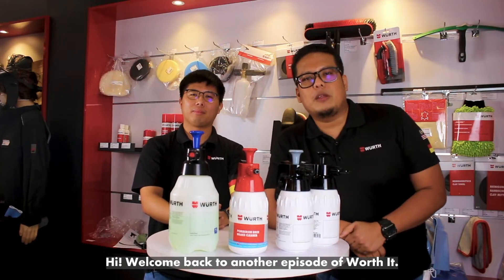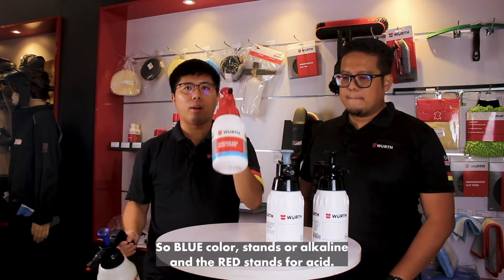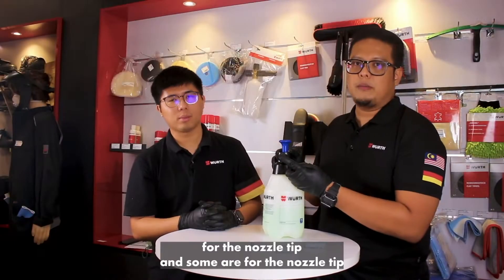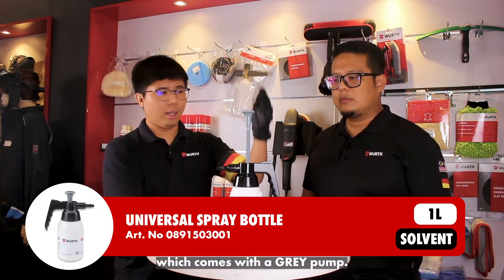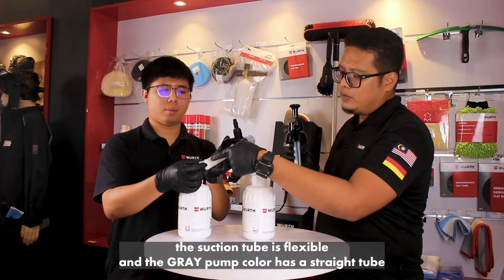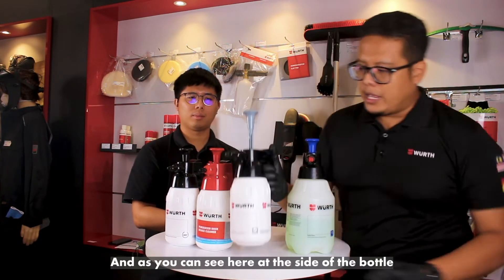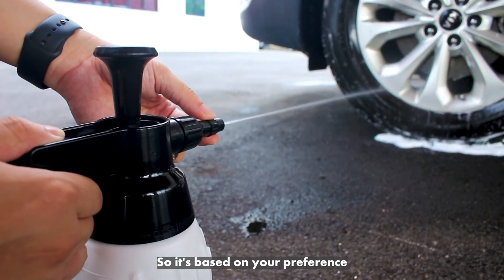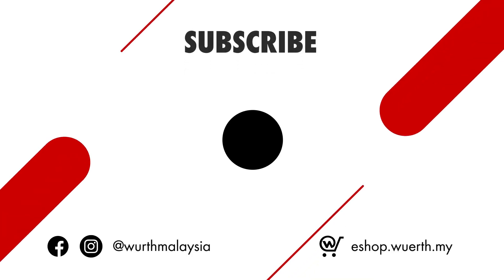Wurth Spray Pump Bottles | Worth It Episode 7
In this episode of Worth It, we talk about the range of spray pump bottles we carry. Watch the video to find out more!

//TIMESTAMPS
0:08 Trailer
0:20 Introduction
0:40 Perfect Foam Spray Bottle
1:22 Product-Specific Spray Bottle
1:28 Universal Spray Bottle
1:48 360 Pump Bottle
2:27 Features of Spray Pump Bottle
3:08 Expert Tip (Maintenance)
3:20 Closing